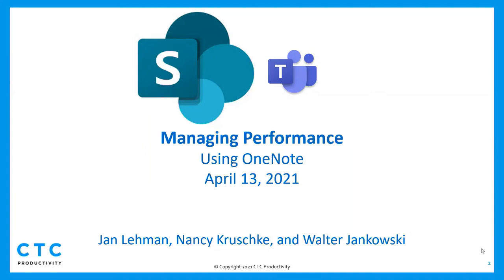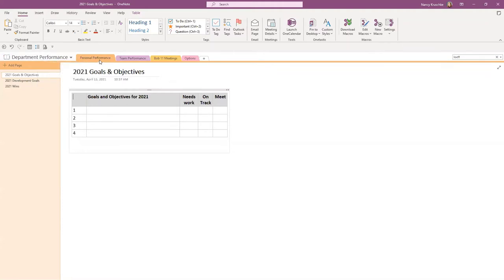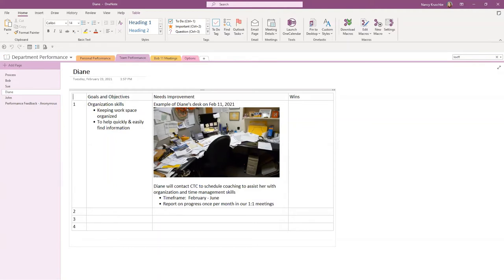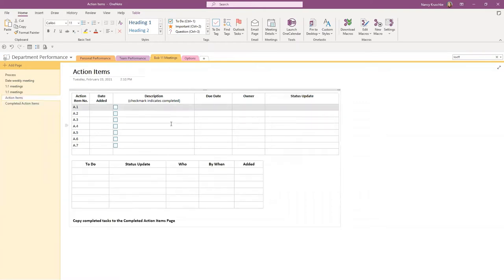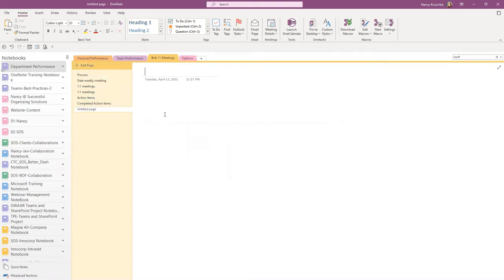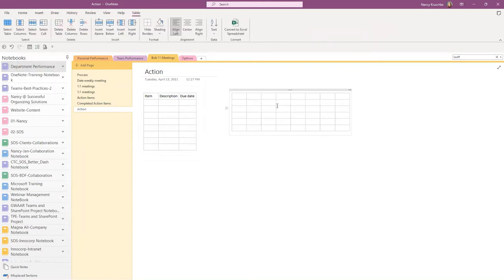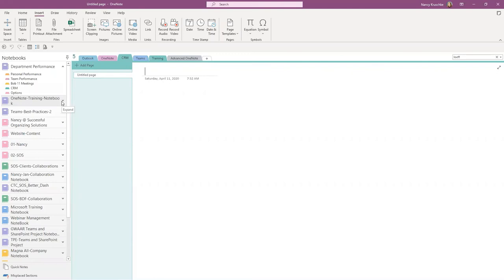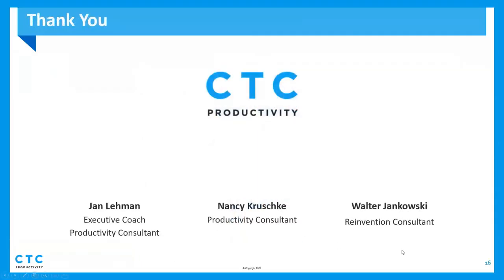Managing Performance in OneNote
Join us as we learn how to Leverage Microsoft 365, specifically OneNote, to use to Manage Employee Performance.

Chapters:
00:00 Webinar Begins
3:40 Managing Performance in OneNote
24:25 Next Webinar
25:45 Q & A